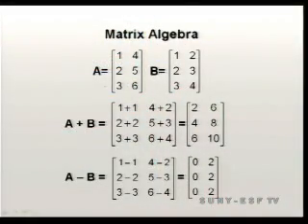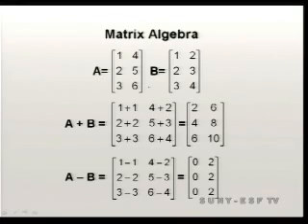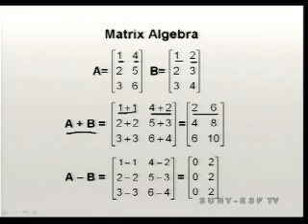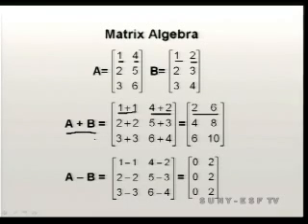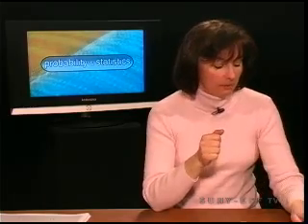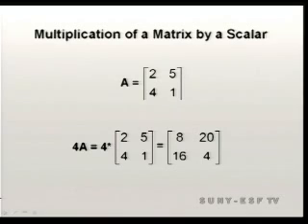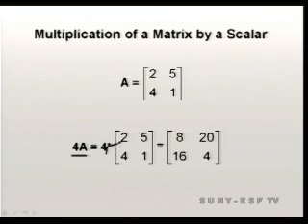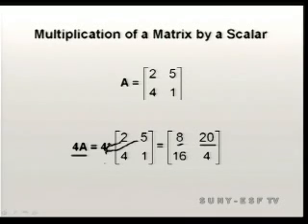Statistics - Matrix Algebra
Dr. Diane Kiernan discusses adding, subtracting and multiplying with Matrix Algebra.  Segment produced by SUNY-ESF Productions at State University of New York College of Environmental Science and Forestry, (SUNY ESF) Syracuse, NY.